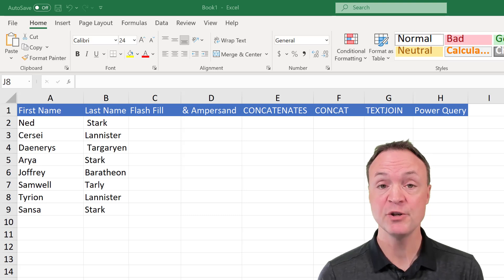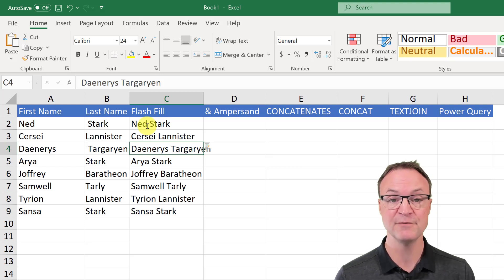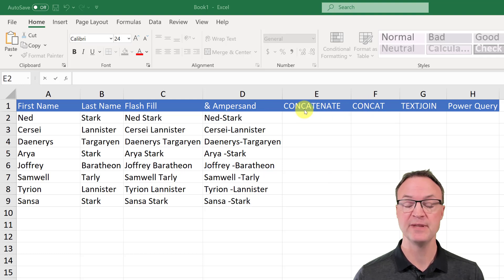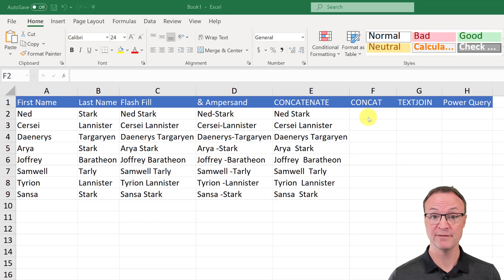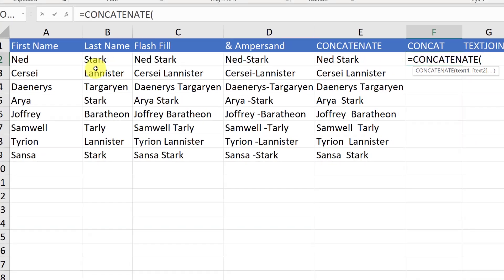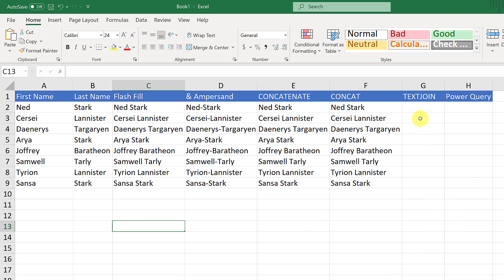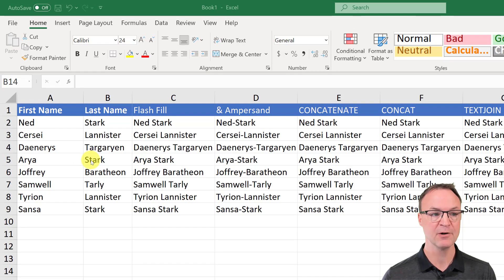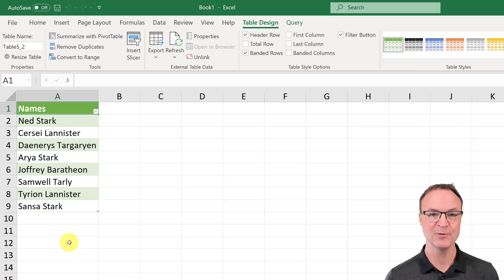Learn Different Ways to Combine Cells in Microsoft Excel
In this Microsoft Excel tutorial, I will show you how to combine cells in Microsoft Excel using different methods like Flash Fill, the Ampersand &, Functions (CONCATENATE, CONCAT, TEXTJOIN), and Power Query.  So when you need to merge or combine cells in Microsoft Excel consider one of these methods.

0:00 Introduction
0:50 Using Flash Fill in excel
1:44 Combining cells with the Ampersand (&) in Excel
3:03 How to use the CONCATENATE function
4:44 How to use the CONCAT function in Microsoft Excel
7:42 How to use the TEXTJOIN function in Microsoft Excel
9:14 Using Power Query to combine cells in Excel